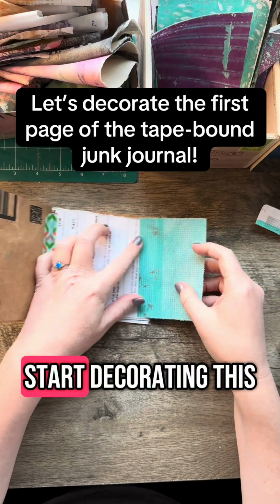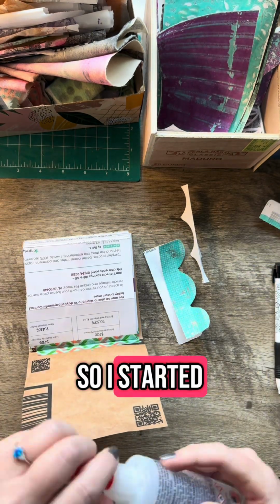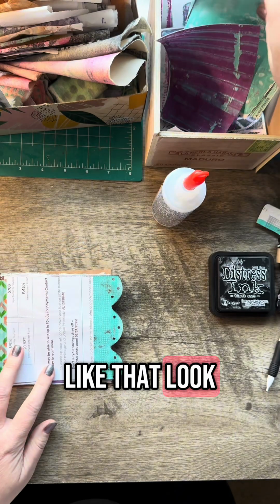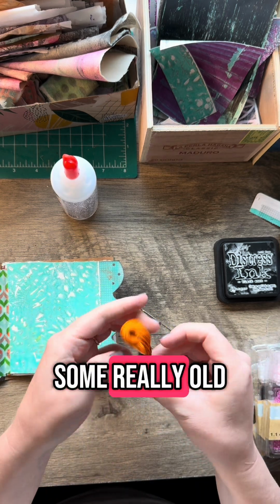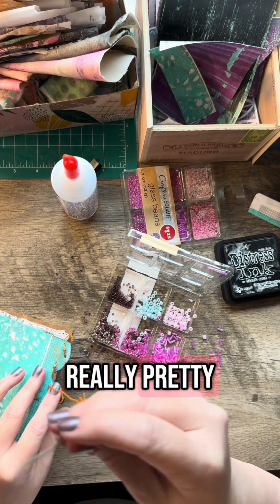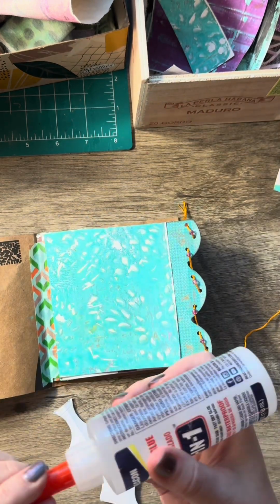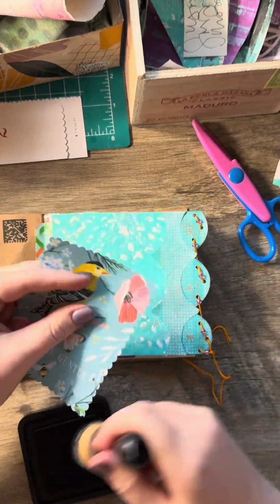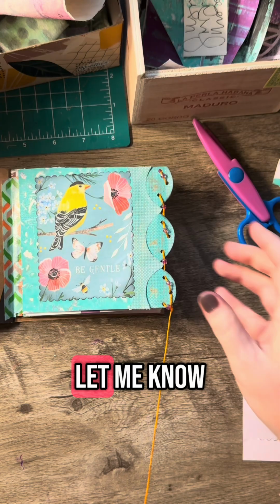Decorating the First Page in a Tape-Bound Junk Journal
I decided to decorate the first page in my tape bound junk journal. I made this junk journal several videos ago and wanted to show you how easy it is to turn junk mail, and things you would trash into beautiful keepsakes. I almost think it's more fun to use these pieces of trash to create because it really makes you flex your creative muscles to make them beautiful. This has grown and stretched me as an artist almost more than anything else. Let me know if you have made one of these tape bound junk journals yet! 😁